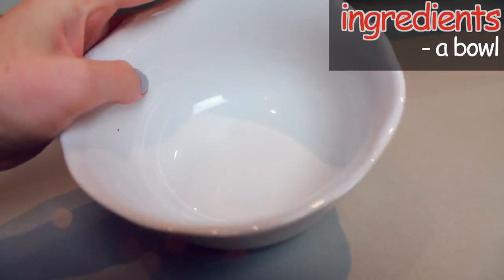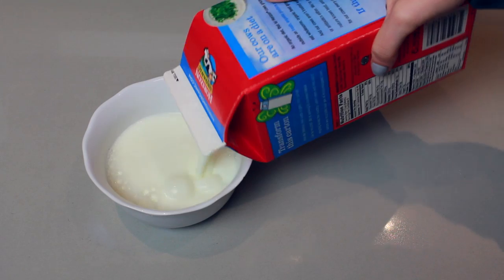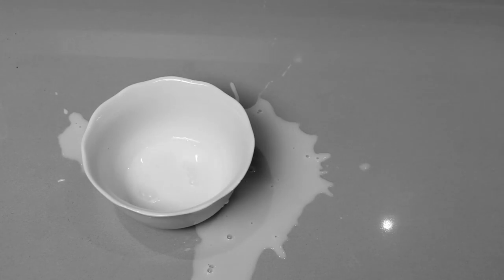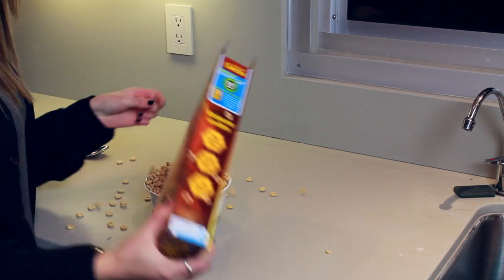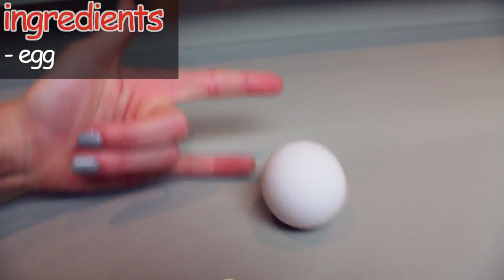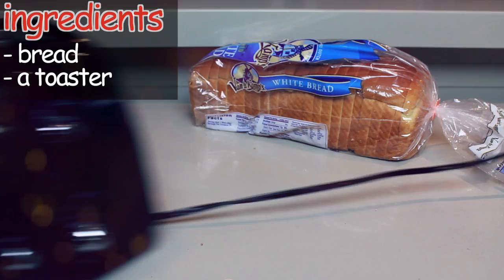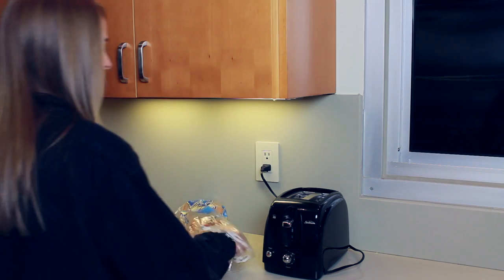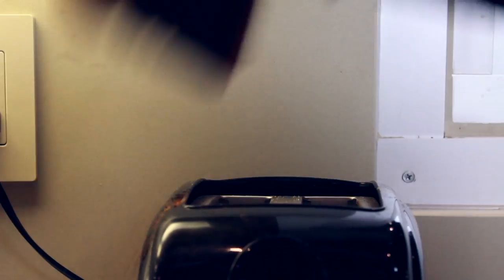NOBODY HAS TIME FOR BREAKFAST